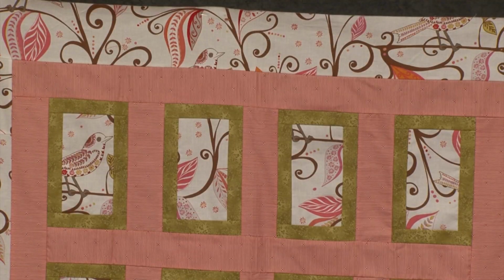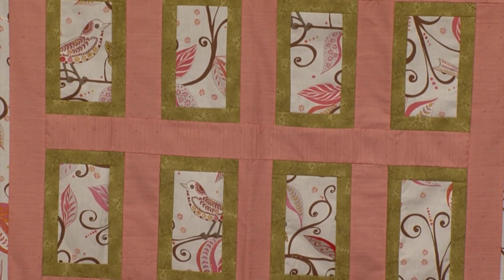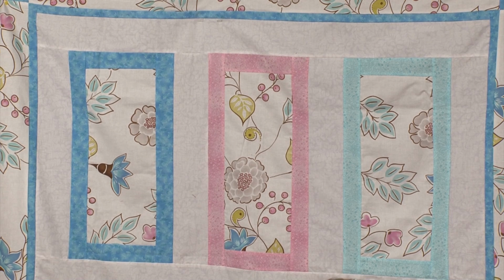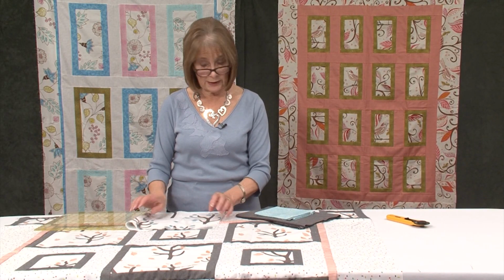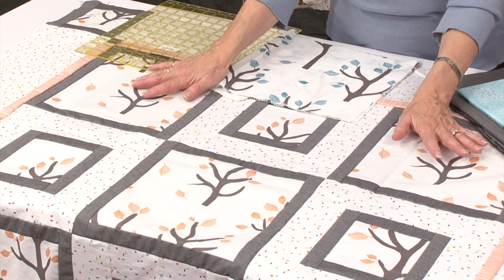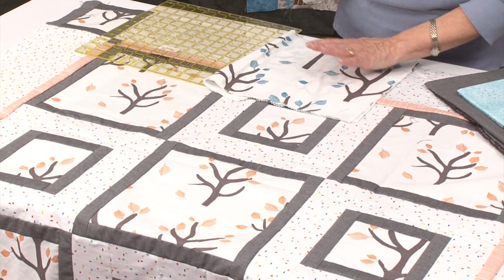Modern Quilts with Valerie Nesbitt (Taster Video)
Modern Quilts with Valerie Nesbitt  - simple and effective modern quilts showcase the fabric beautifully.
This is just a taster but you can access the full workshop and workshop notes